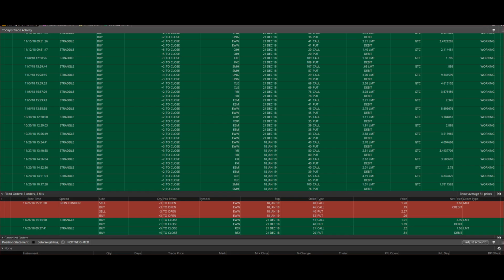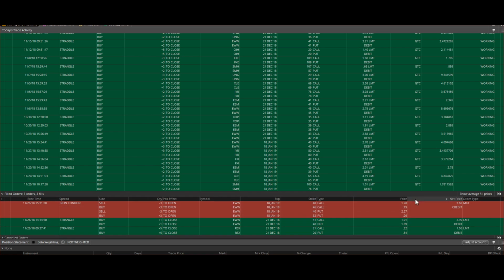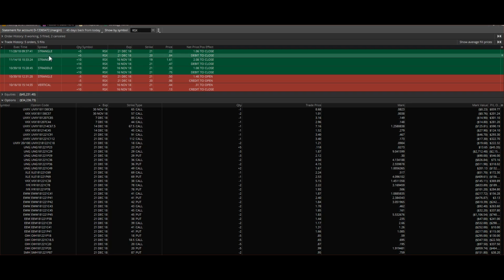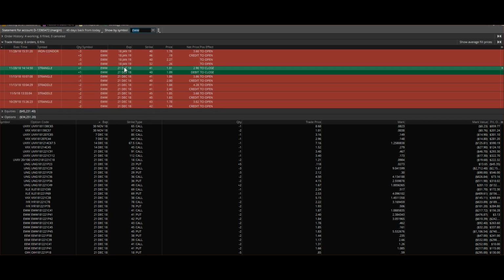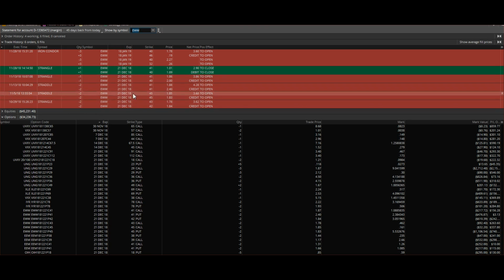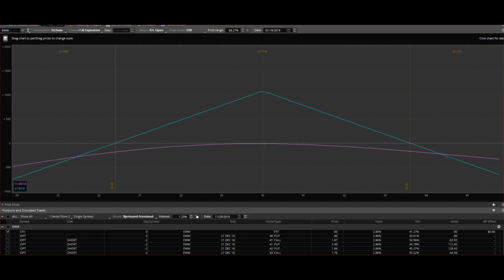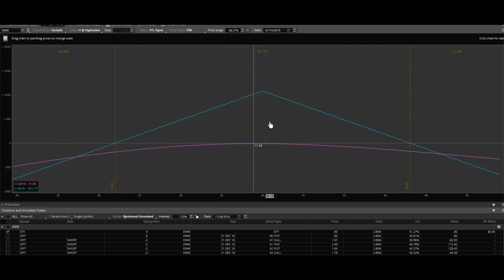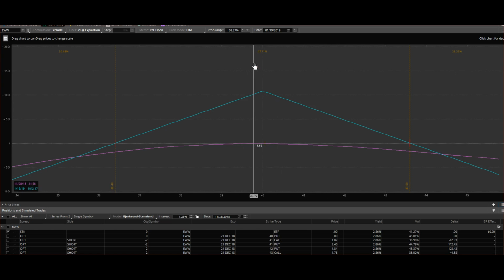Sell That Option Daily Recap 11/28/2018 - $300 Profit Day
Please find our daily recap video for 11/28/2018.

Closed trades in $EWW and $RSX for $300 in profit. Opened a trade in $EWW.